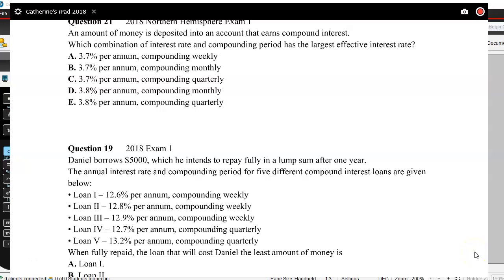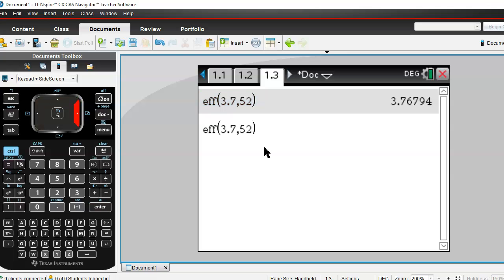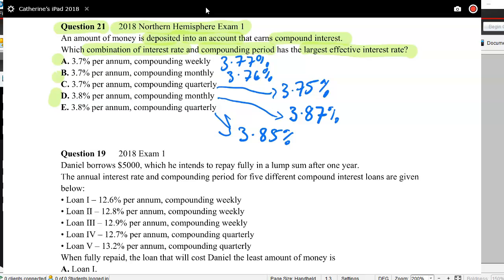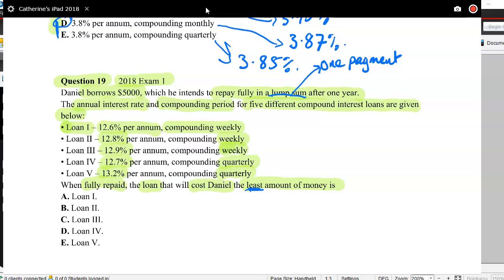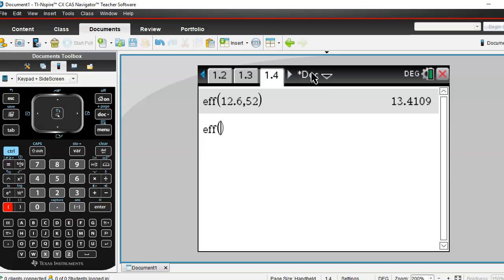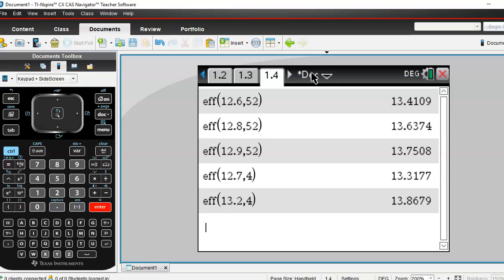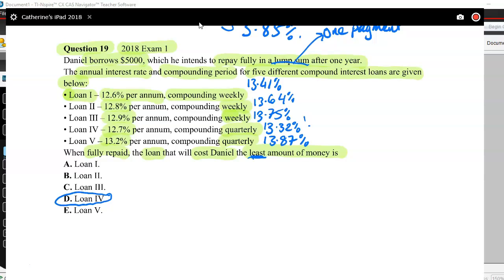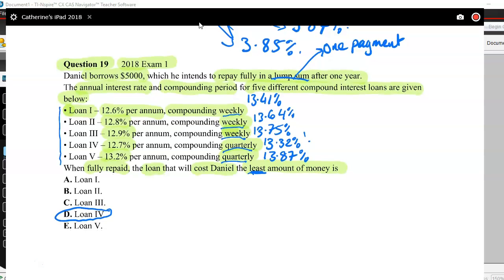Past Exam Questions Nominal and Effective Interest Rates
2018 Northern Hemisphere Exam 1 question 21
2018 Exam 1 question 19